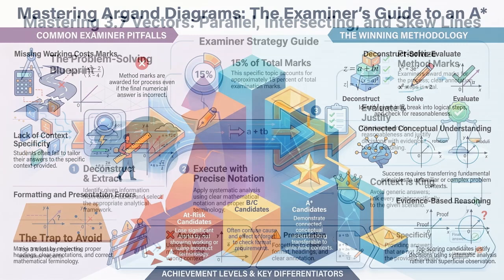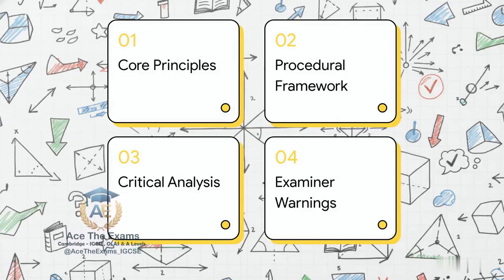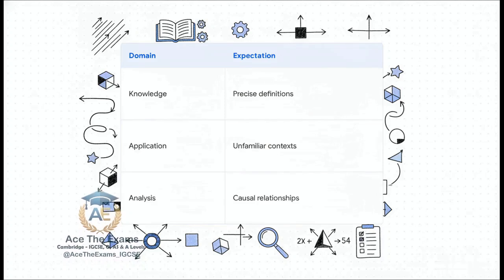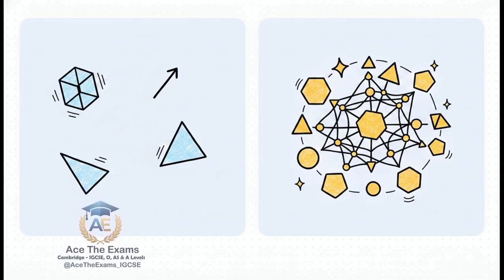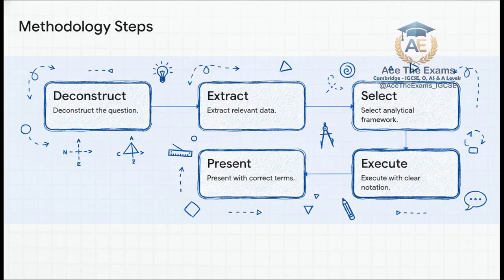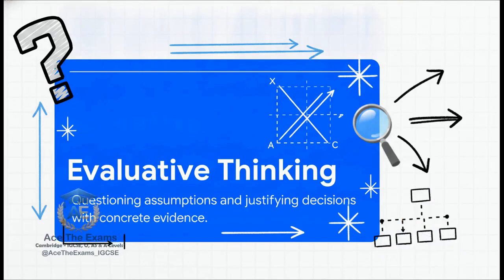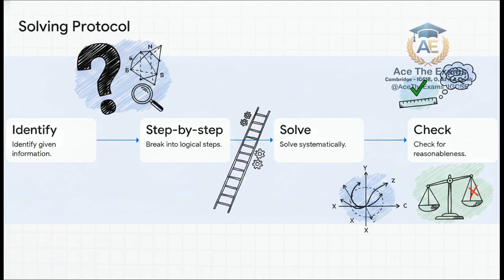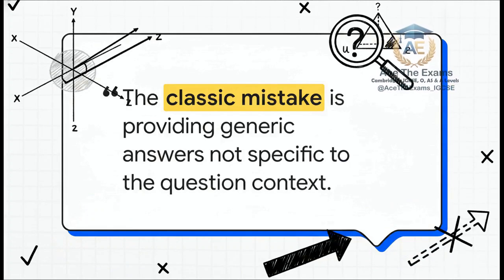Vectors Parallel, Intersecting, Skew Lines | Math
Learn vectors parallel, intersecting, skew lines quickly with clear exam-focused steps and a concise worked explanation. examtips alevel math #9709

Chapters
00:00 Intro
03:20 Section 1
06:40 Section 2
10:00 Section 3